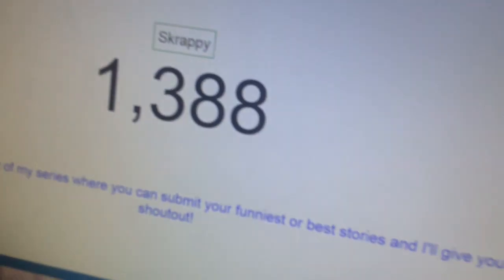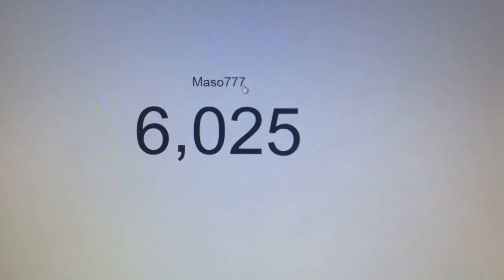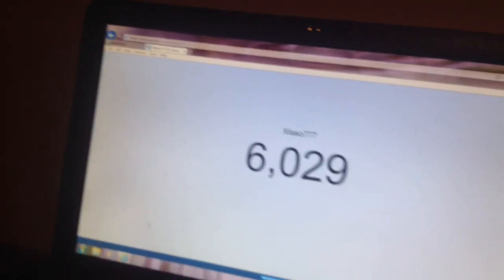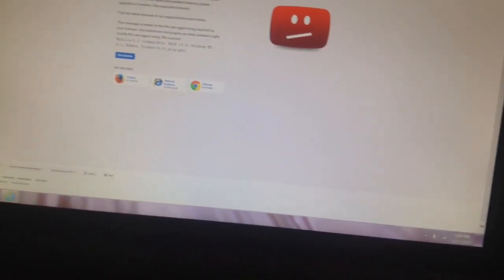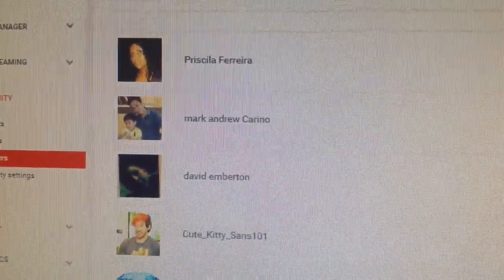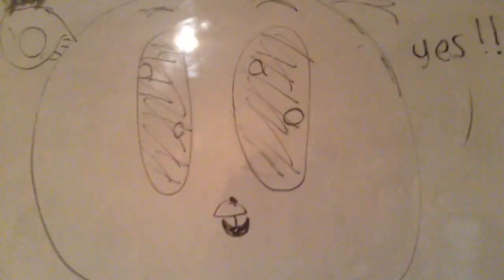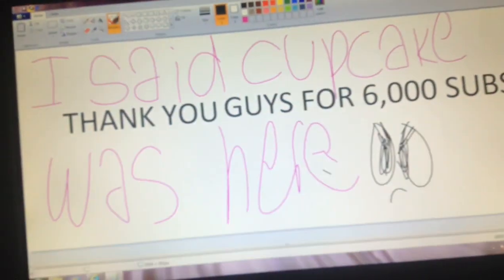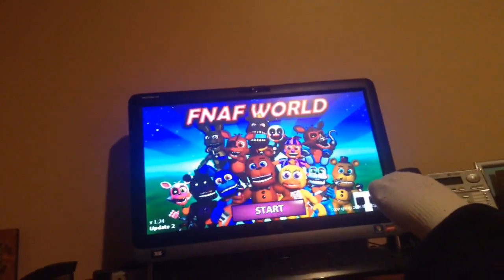THANK YOU FOR 6,000 SUBSCRIBERS!!!!!